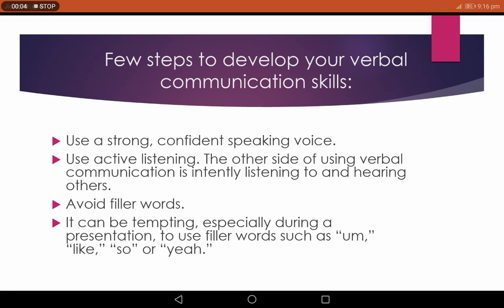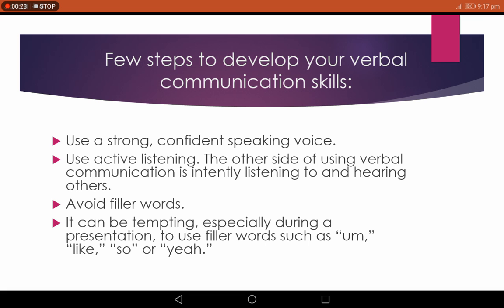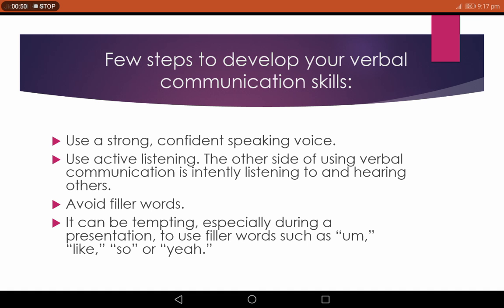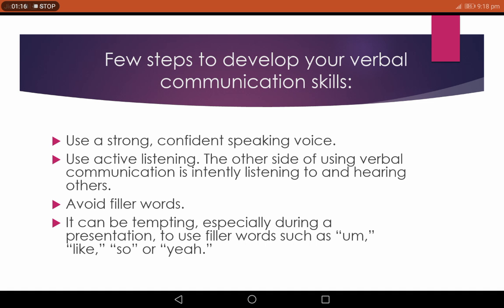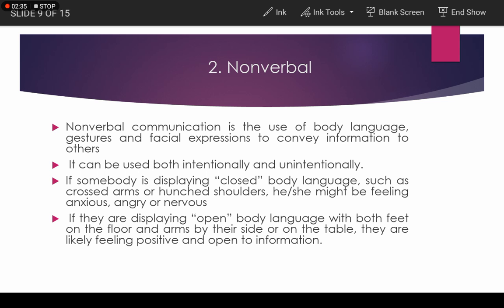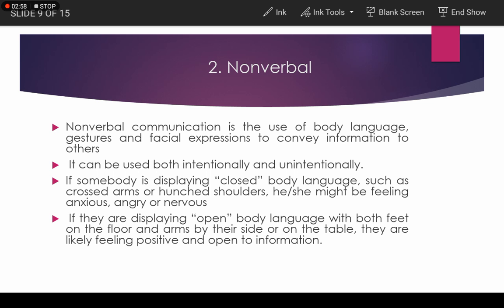Types of Communication 2 by Dr. Sagarika Mahanta Das